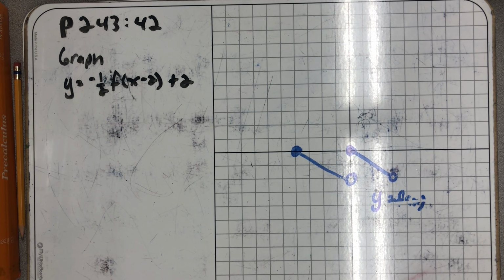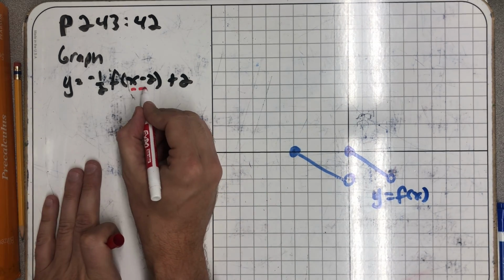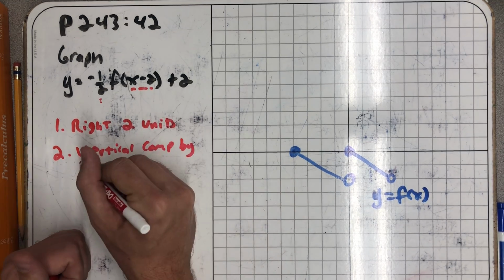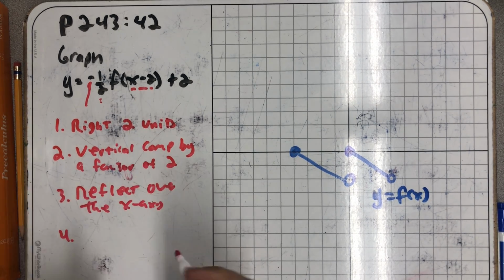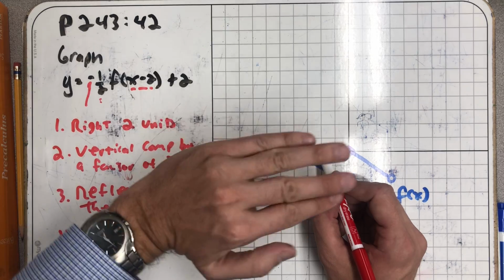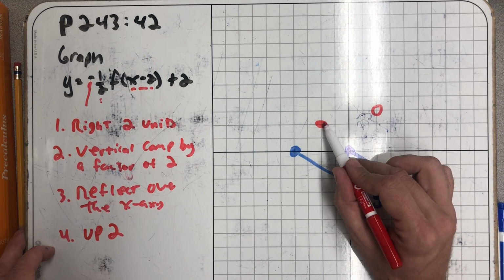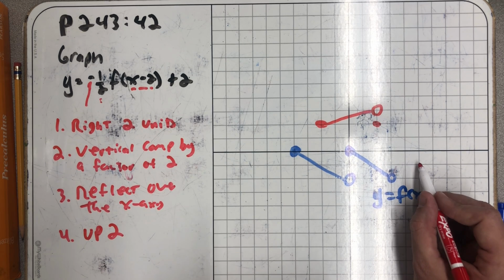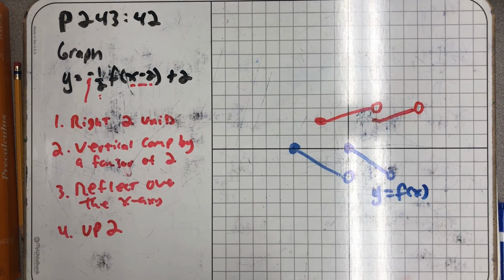Transformations of functions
One more example from section 1.6